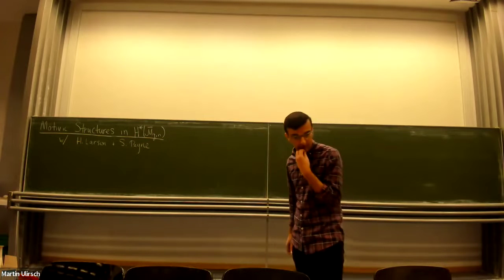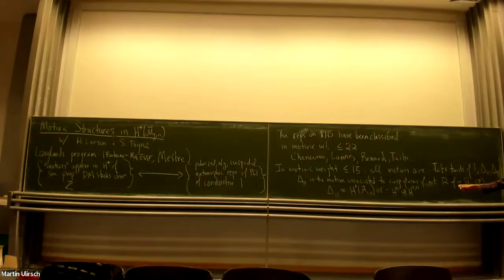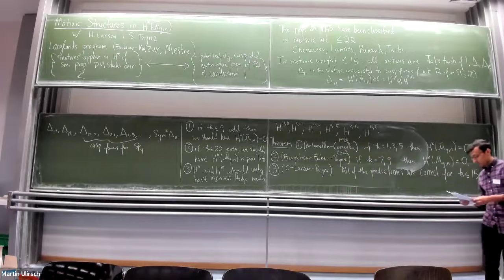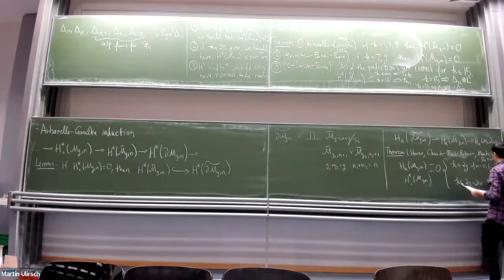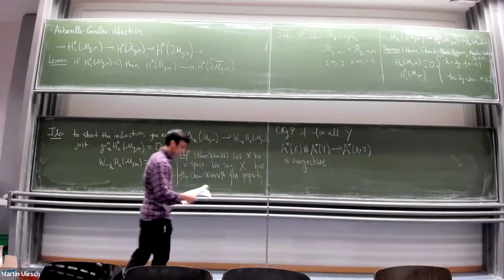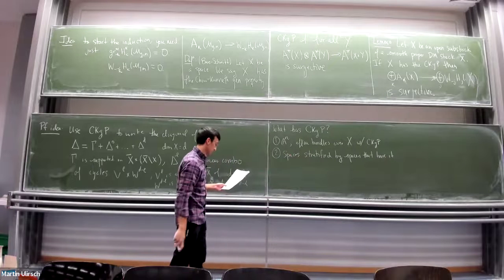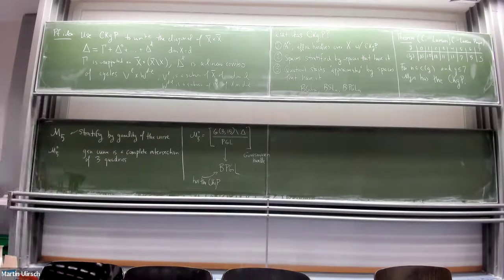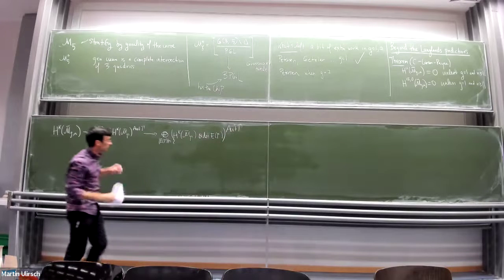Samir Canning (ETH): Motivic structures in the cohomology of the moduli space of curves